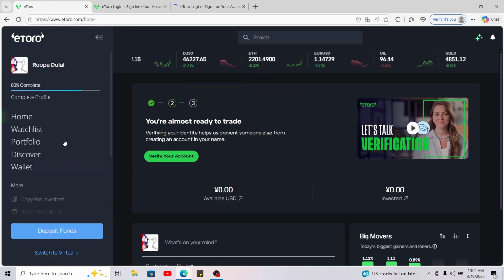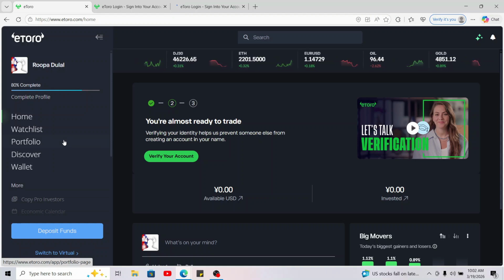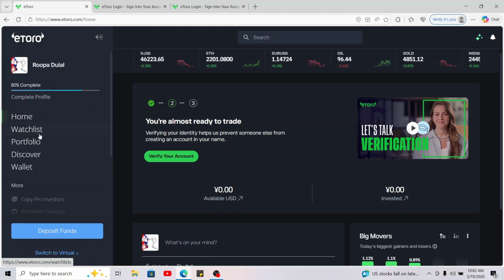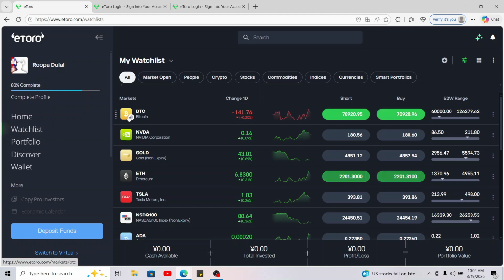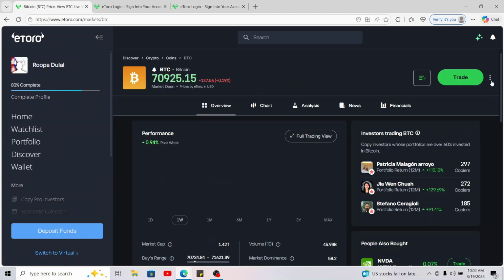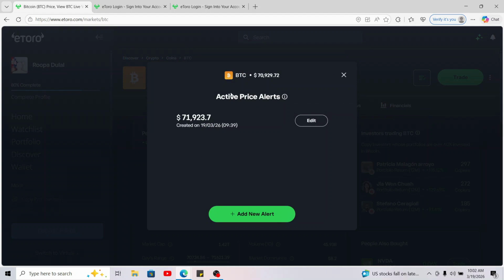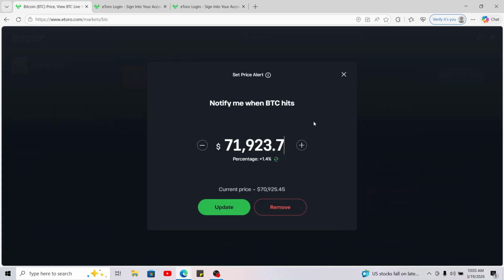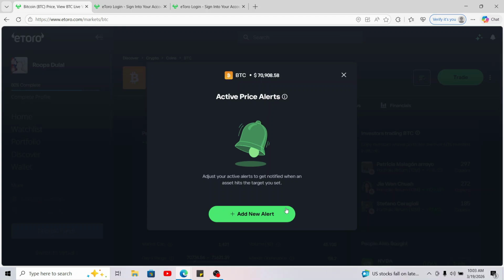eToro Price Alert Delete Tutorial 2026 | Step by Step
Are you tired of seeing price alerts on eToro that you no longer need?
In this step-by-step tutorial, I’ll show you how to easily delete a price alert on eToro so your dashboard stays clean and organized. Whether you’re a beginner or just managing multiple alerts, this guide will help you save time and focus on the trades that matter.